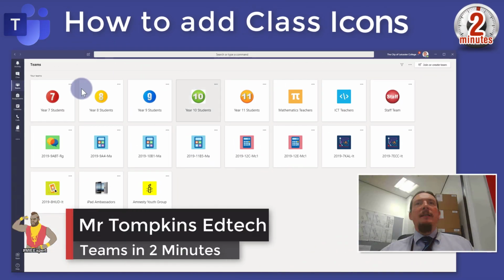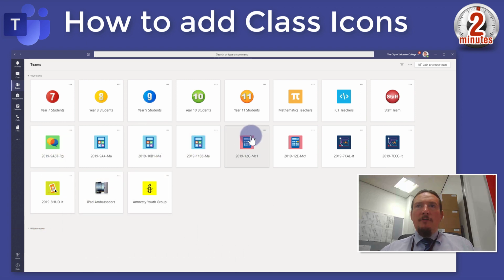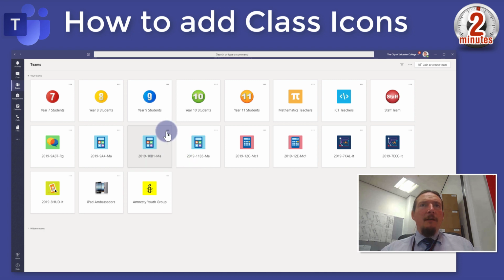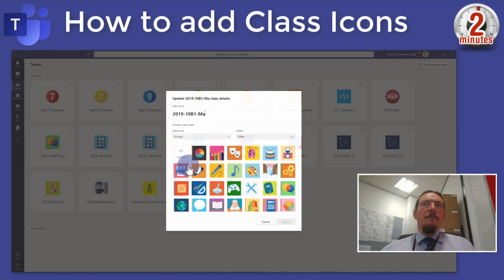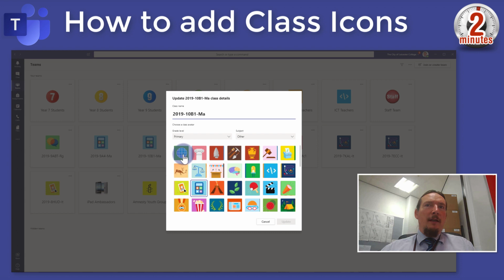How to Create Class Icons for your Microsoft Teams Groups - Teams in 2 minutes!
Microsoft Teams - How to create icons for your class groups using Microsoft Teams, the new communication / collaboration platform in Office 365, and a powerful tool for educators.  Find out how to make your groups stand out from the crowd!

*Teams in 2 minutes* is a series of short quick tips, tricks and "how to" guides on topics that my subscribers are asking me about.

I've started a facebook group to share ideas and offer support around Remote Learning.  ► Come join me!